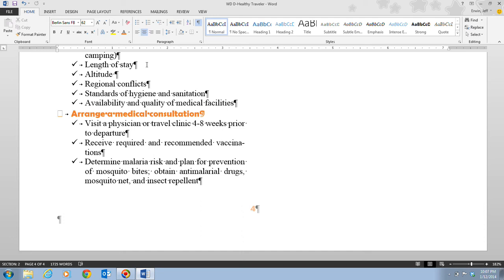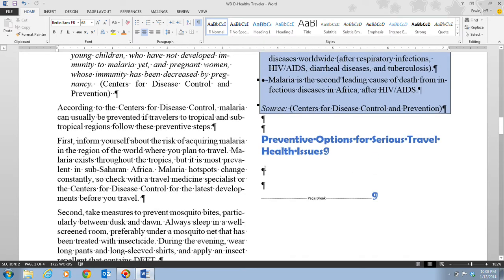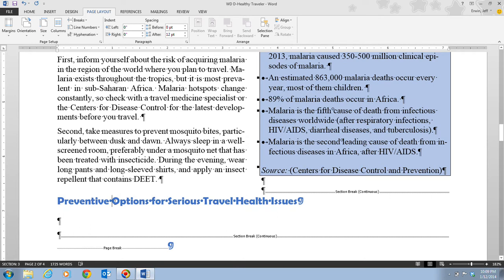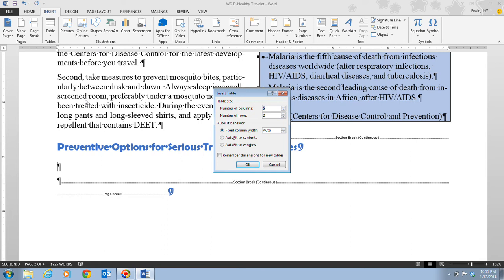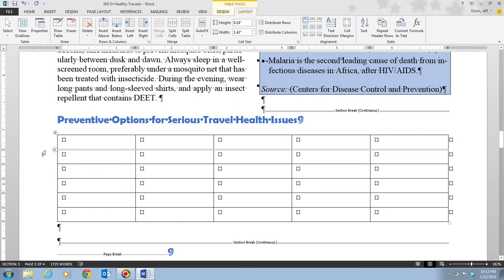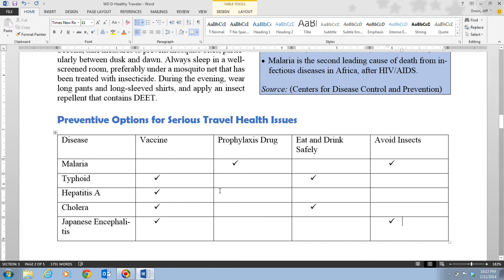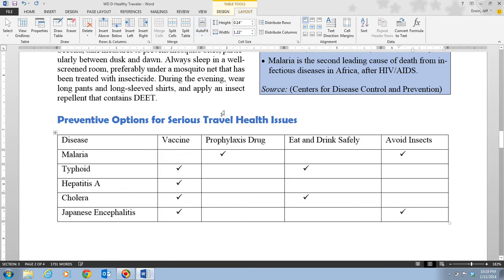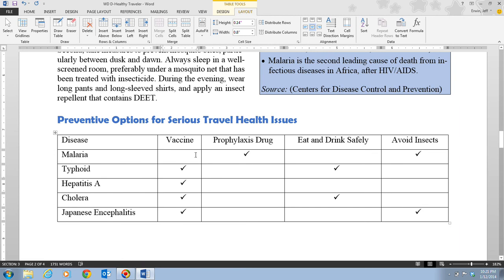Word 2013 Unit D Video 6 - Insert a Table